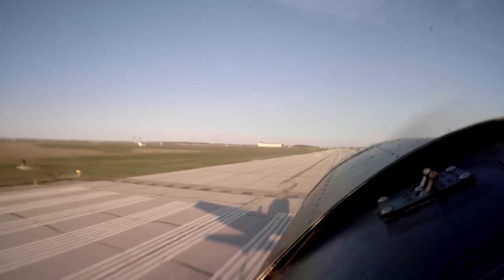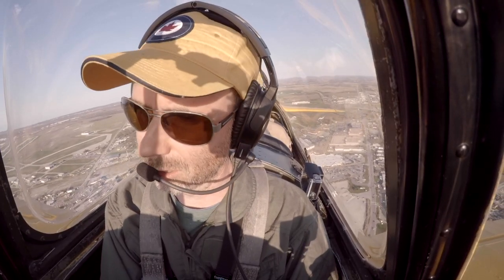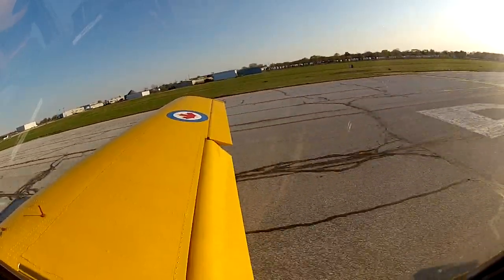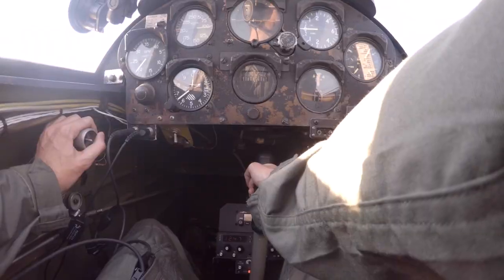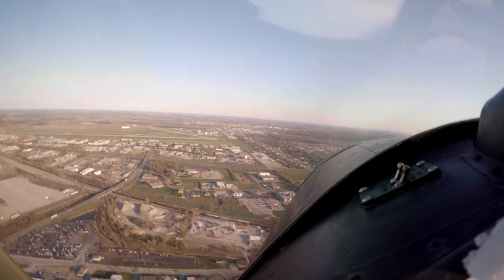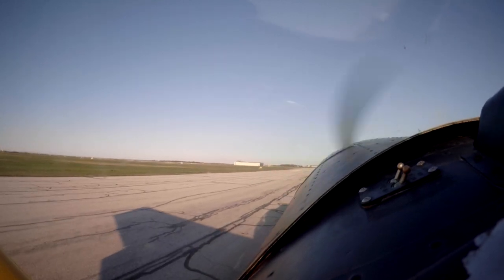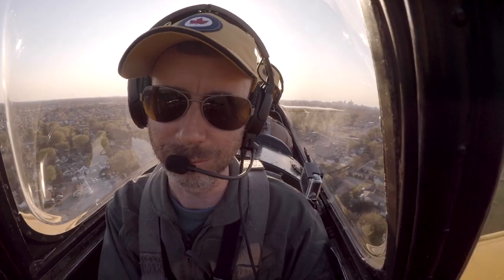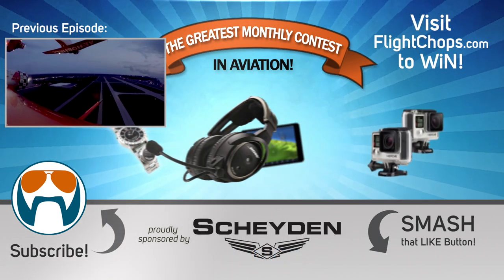3-Point Landings - Tail Wheel Training VLOG - Flying Fundamentals - DHC-1 Chipmunk - Part 3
From Fear to Friendship as I get to know the Chipmunk!

Flight Chops CONTESTS!

AND this month thanks to Bose Aviation, we've got an A20 headset as the featured prize!

I'm proud and honoured to be a new member of the Canadian Historical Aircraft Association!
to learn more about this charitable organization that keep warbirds flying, giving a new generation of pilots access to them!

And thanks to PIVOT case!

Nonin Medical, Inc.